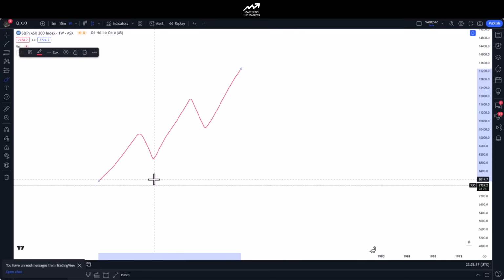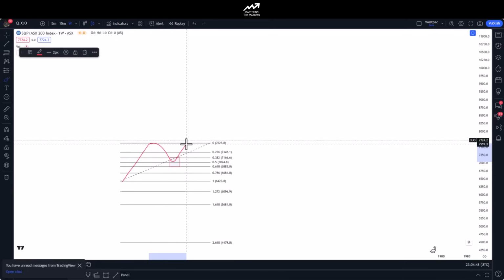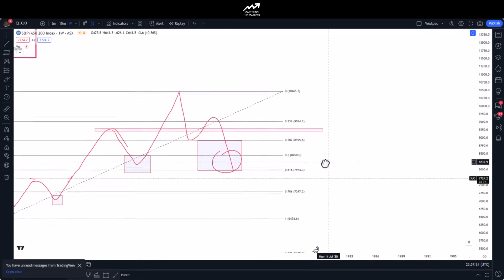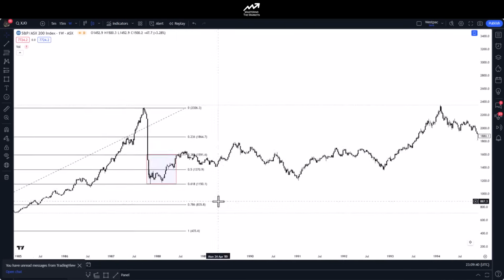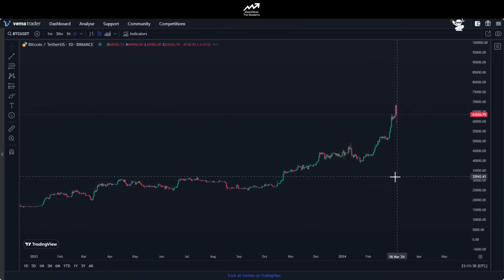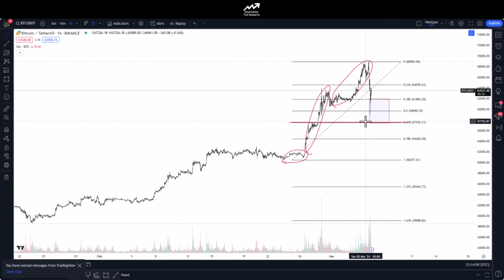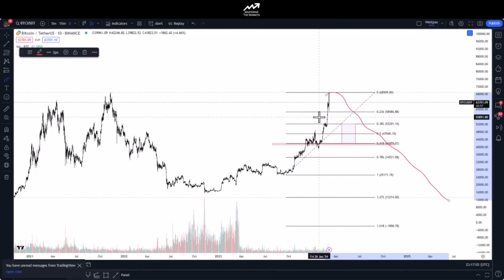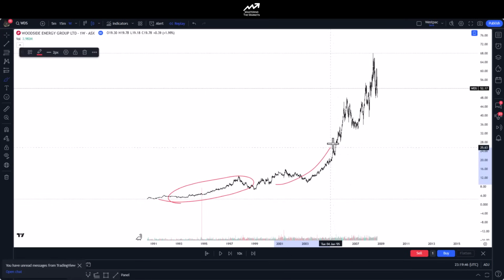How Far Will Bitcoin Go? Analyzing if the Top is In! Bitcoin Analysis March 6th 2024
Join me as I delve into the turbulent world of Bitcoin! In this video, I examine whether the recent market movements indicate that the top is in. From wild price swings to unexpected shifts, the market zigs and zags, but what does it mean for Bitcoin's future? Tune in for a deep dive into Bitcoin analysis and gain insights into where the market might be headed next!

 / asx__trader